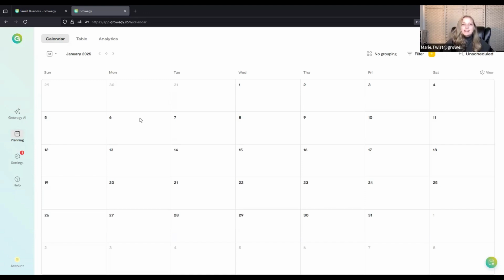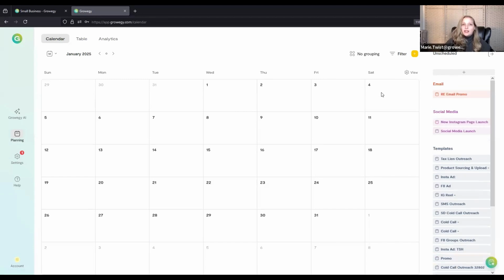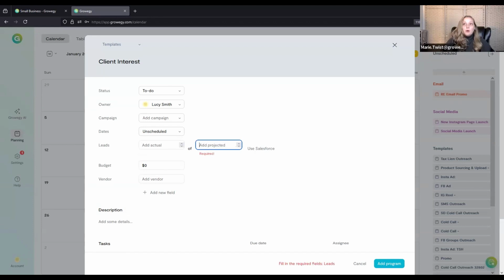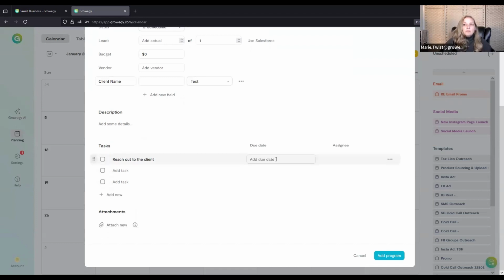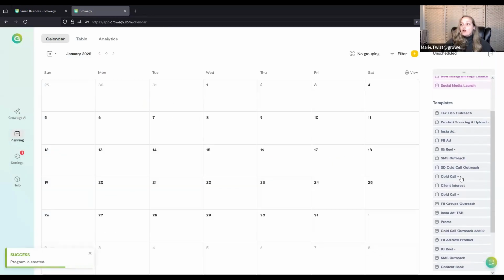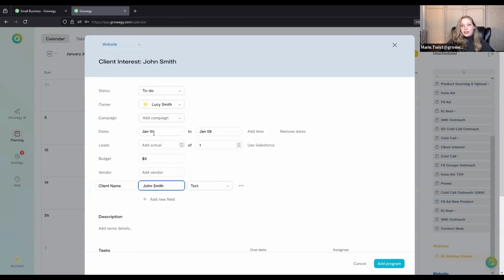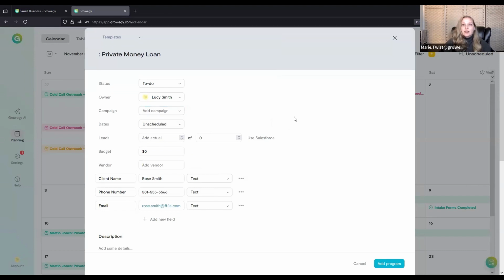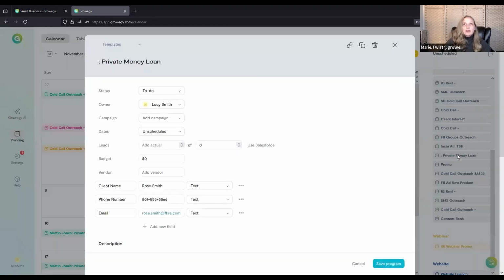Growegy Templates Guide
Do you have programs with recurring tasks, deadlines, and assignees that you run over and over again? Take advantage of Templates combined with the Smart Due Dates feature to easily replicate programs with pre-assigned tasks and adjusted due dates.

Save time and Utilize the Smart Due Dates feature for creating Templates. You can create a program with all the standard tasks and assign Smart Due Dates. Then, move it to Unscheduled programs. When you need to create a new program, just make a copy of the template and drag it to the desired dates. All the tasks will automatically update their due dates.

✨ Make your business lendable with Growegy.
👉🏽 Boost Your Business Now: Sign Up to Build Credit and Supercharge Productivity!

Chapters:
00:00 Intro
00:25 How to create a template
04:57 How to use a template
06:33 How to turn an existing program into a template